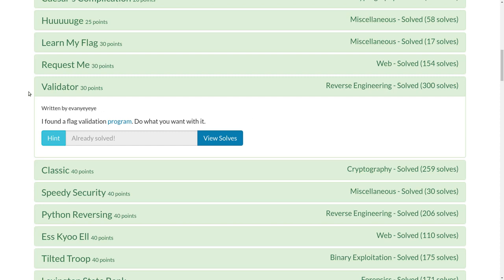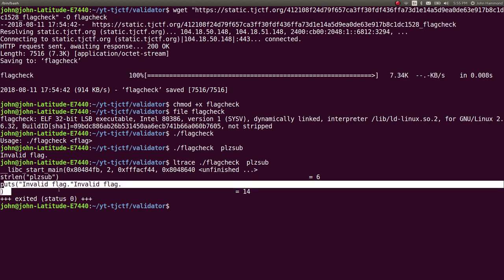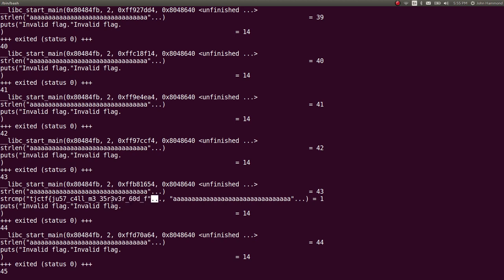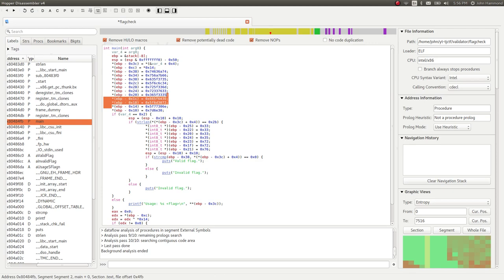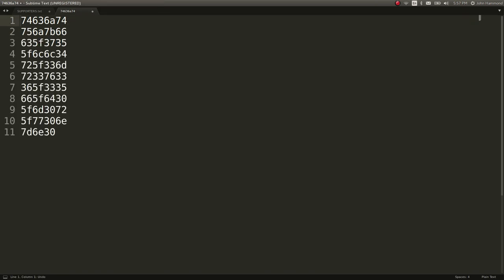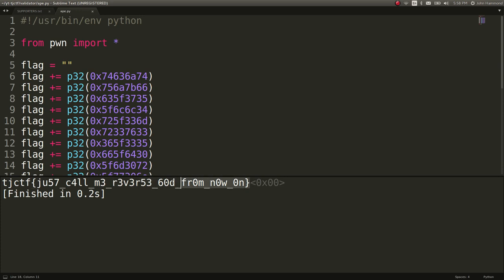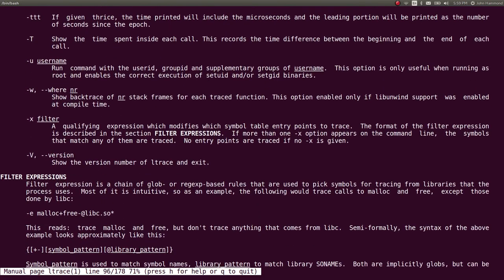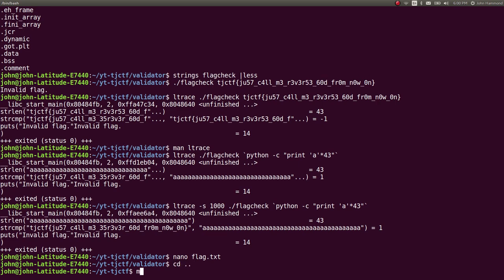String Extension w/ Ltrace | "Validator" TJCTF 2018